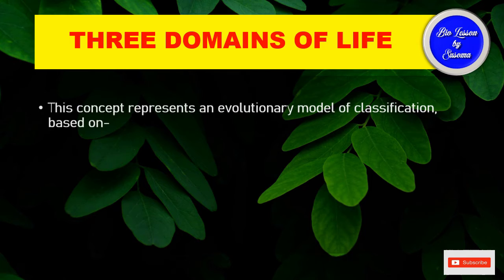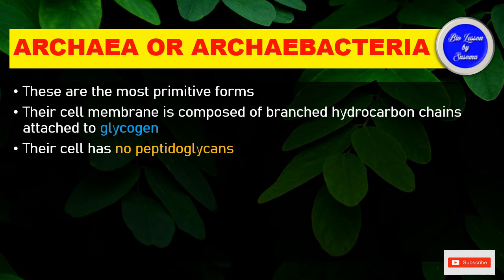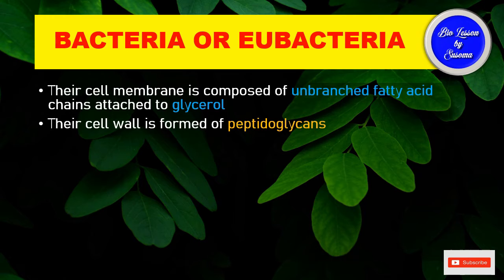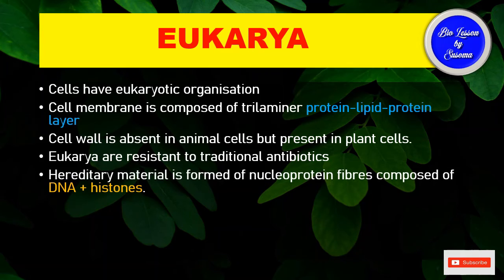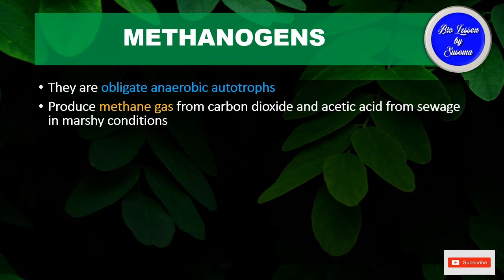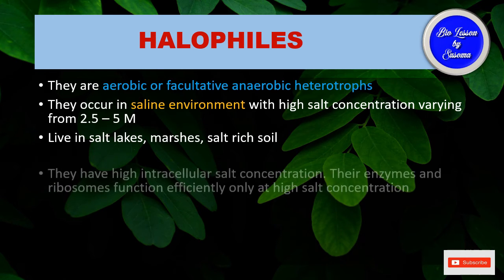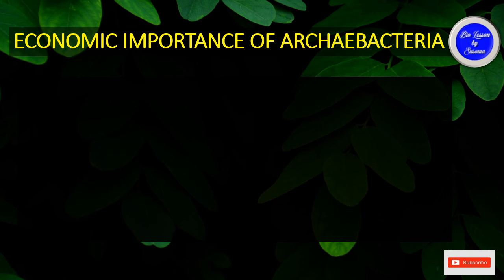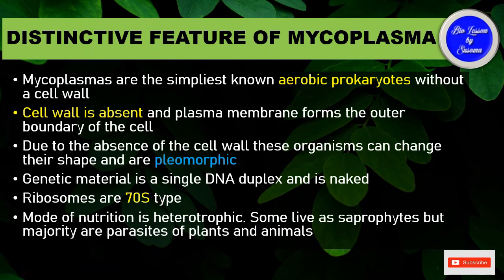THE LIVING WORLD| CLASS 11| PART 2 | BIO LESSON BY SUSOMA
Welcome students to our channel,
The living world & its biodiversity...
Queries to be solved -
1. Three domains of life
2. Distinctive features of archaebacteria, bacteria and eukarya
3. Brief idea of the role of different types of archaebacteria
    Methanogens , halophiles and thermoacidophiles
4. Distinctive features of Mycoplasma